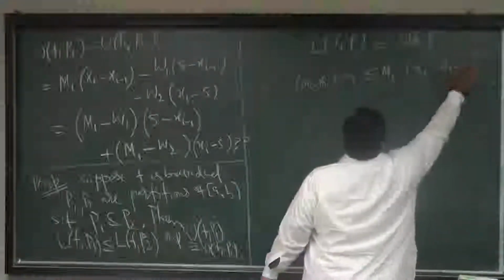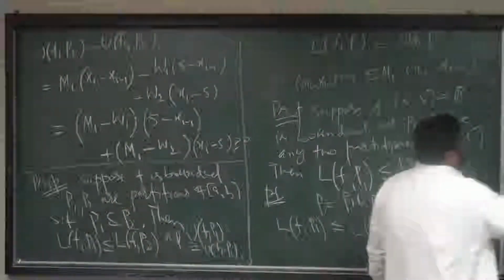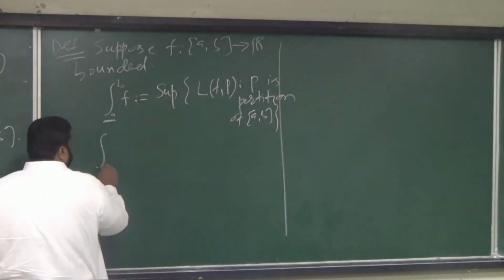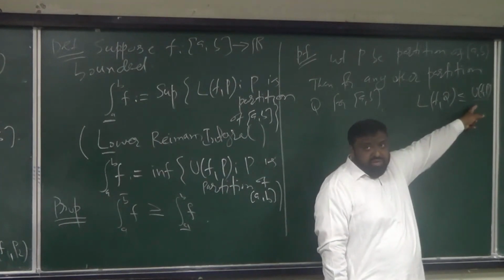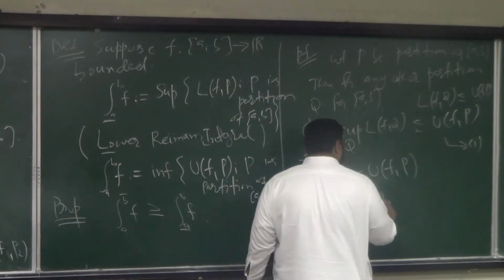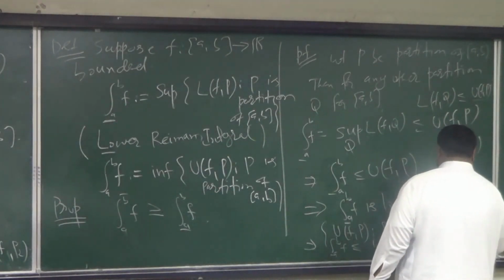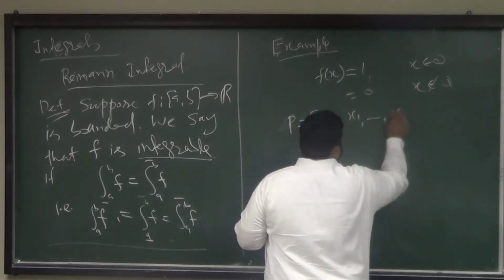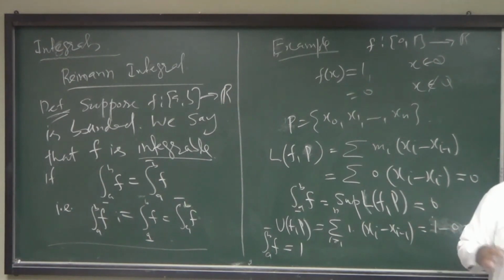Lecture 24 part 3 Lower and Upper Riemann integrals and properties